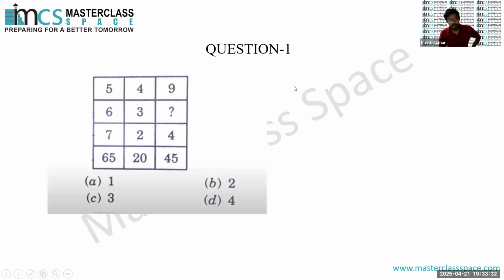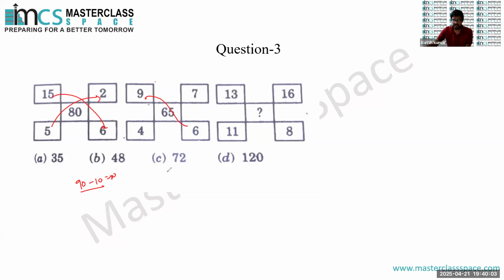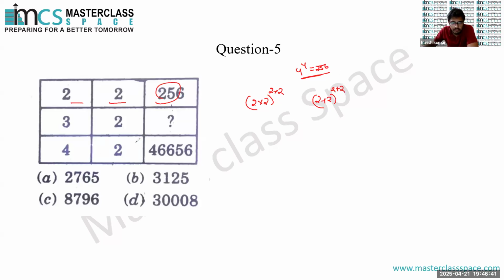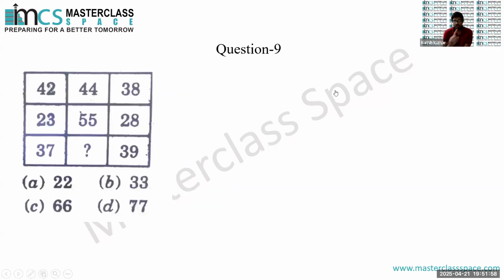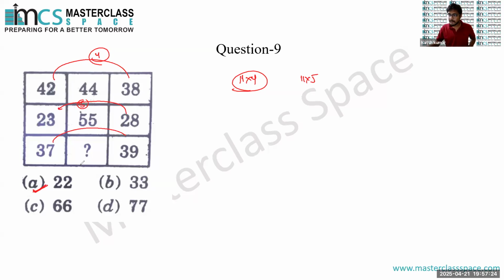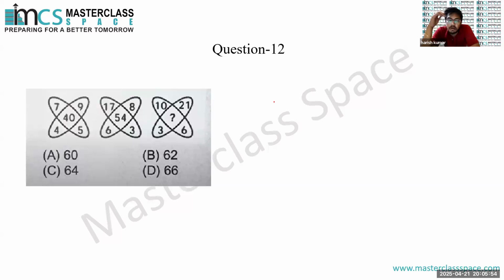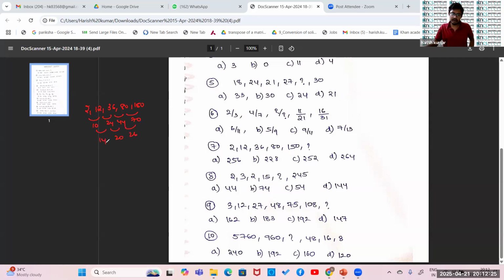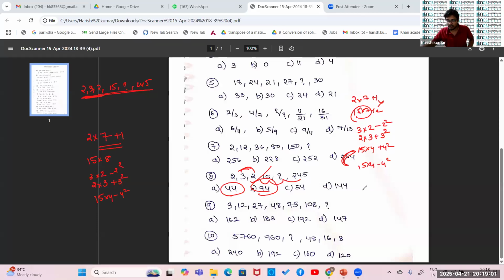Chart Logic Questions Explained | Tables, Data Interpretation & Exam Strategy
This video explains Chart Logic questions, a common topic in reasoning and aptitude sections of competitive exams.

What this video covers:
Introduction to Chart Logic
Understanding partially filled charts and tables
Types of chart logic questions asked in exams

How to Solve Chart Logic Questions
Using information given within the chart/table
Combining chart data with question statements
Identifying missing values logically

Common Traps & Solving Strategy
Avoiding calculation and interpretation errors
Step-by-step elimination techniques
Improving speed and accuracy
This session helps students strengthen data interpretation, logical reasoning, and analytical skills, which are crucial for scoring well in chart-based questions.